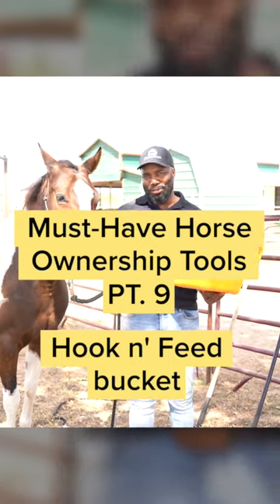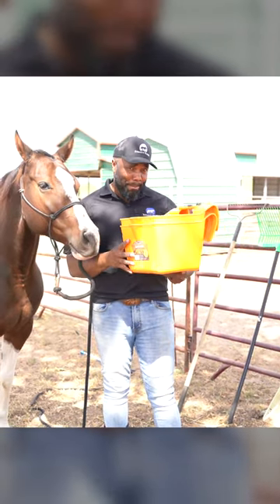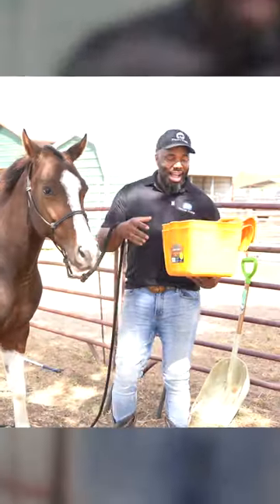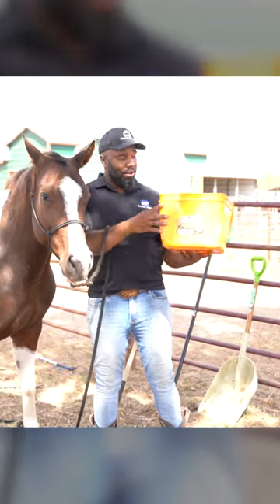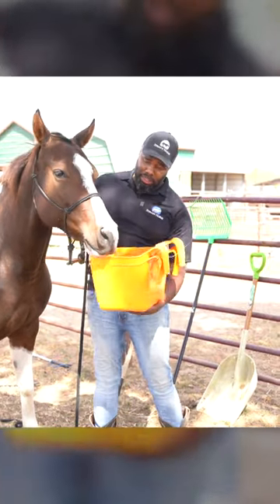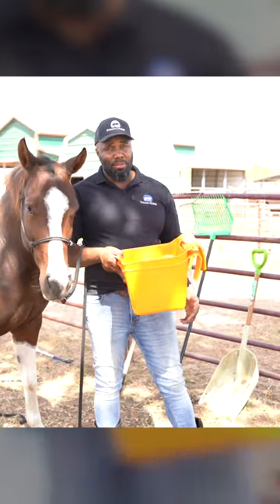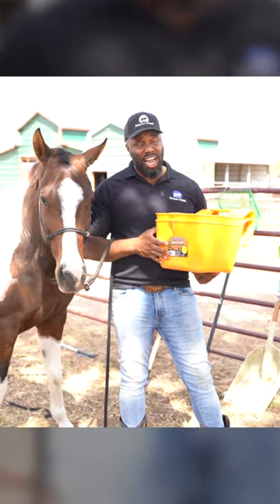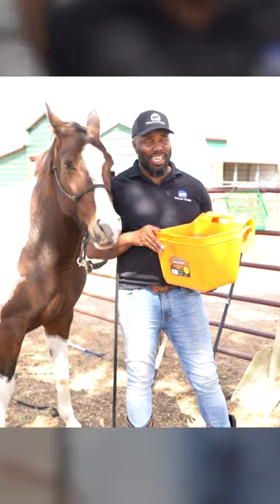Hook N' Feed Buckets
For me, these buckets have held up for years